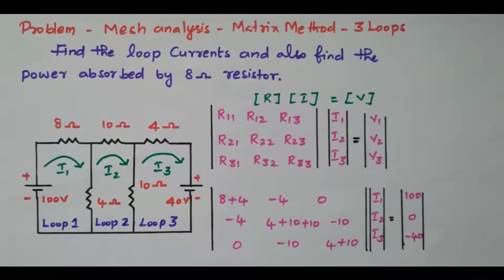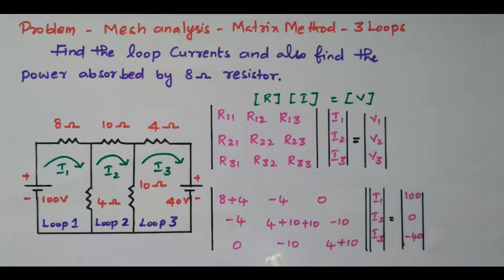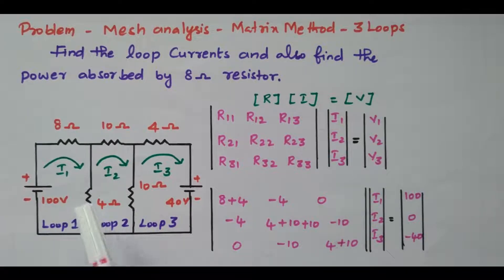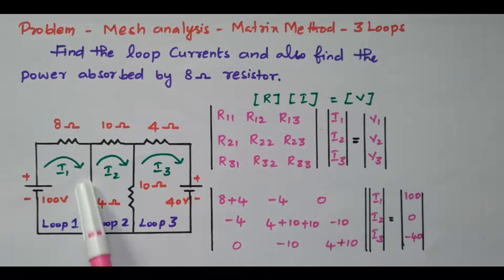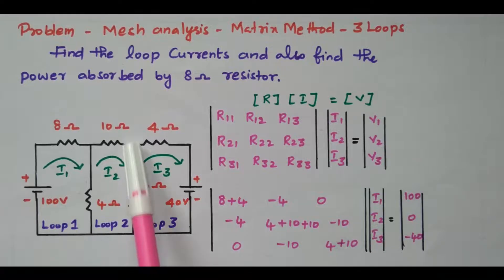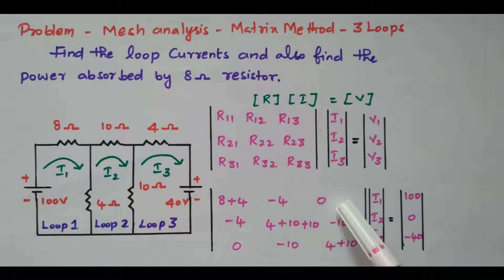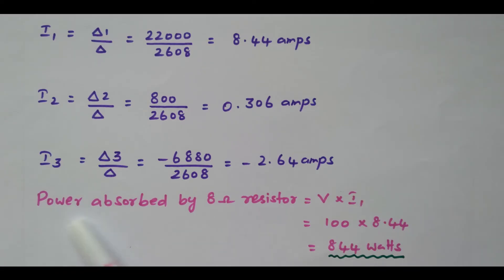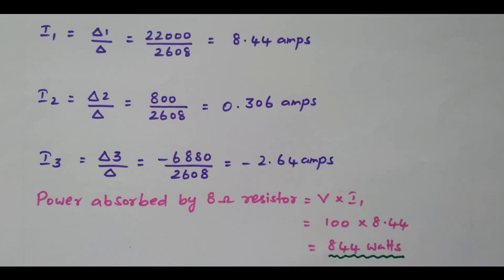Solved Problem #4 - Mesh Analysis - Matrix Method - DC Circuits - Basic Electrical Engineering